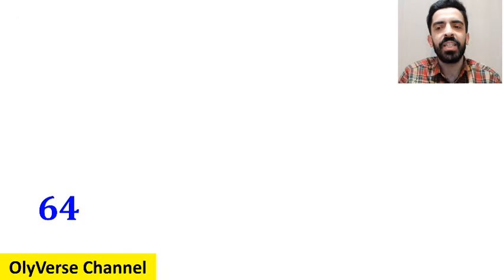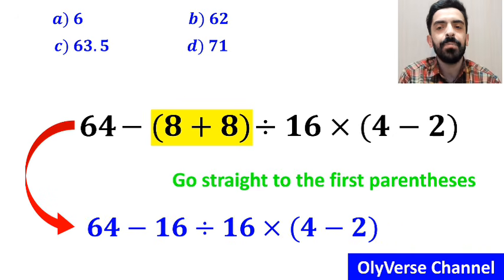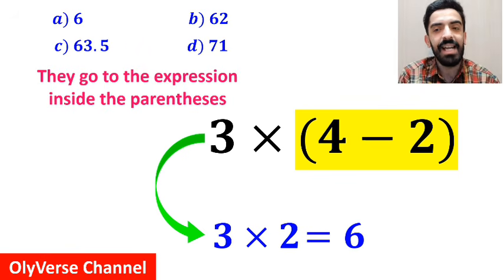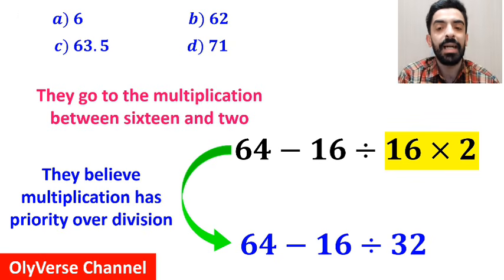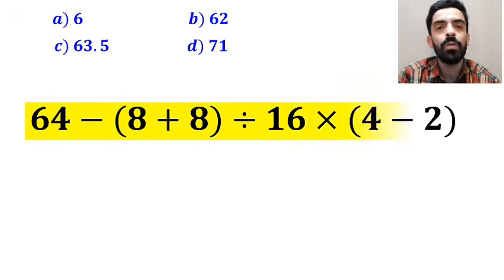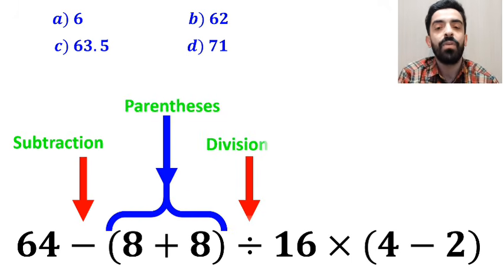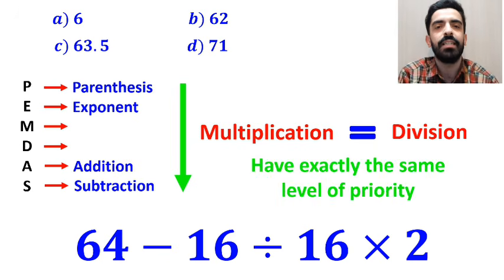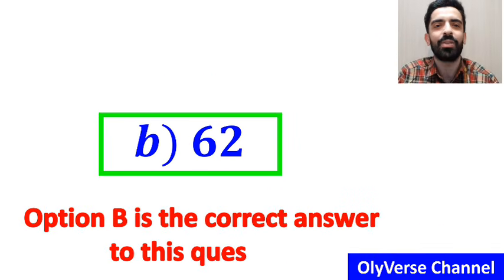🔥 Everyone Got Stuck on This Viral Challenge! Will YOU Get It Right?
🔥 Can You Solve This Mind-Blowing PEMDAS Challenge?
This math problem looks incredibly simple at first glance… but don’t be fooled! 😏
Most people rush through it and completely ignore the correct order of operations.
Are you confident with PEMDAS / BODMAS rules?
Let’s see if you can avoid the common mistake and get the correct answer!
Remember:
👉 Parentheses
👉 Exponents
👉 Multiplication & Division
👉 Addition & Subtraction
Take your time. Think carefully.